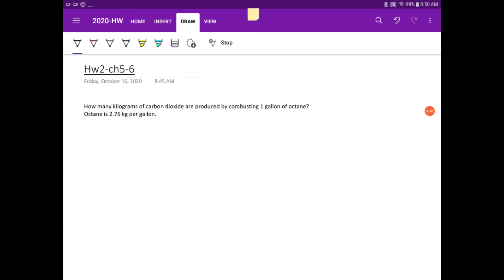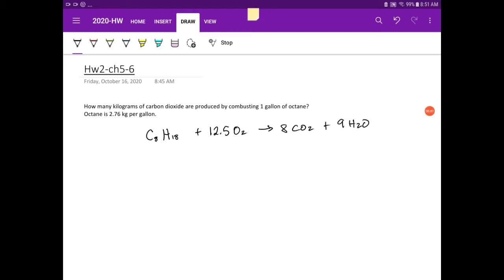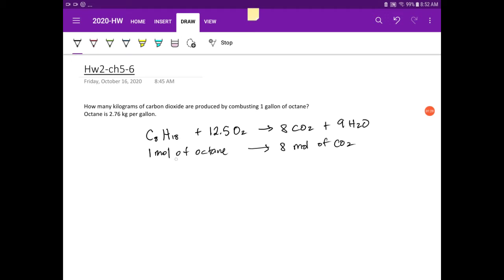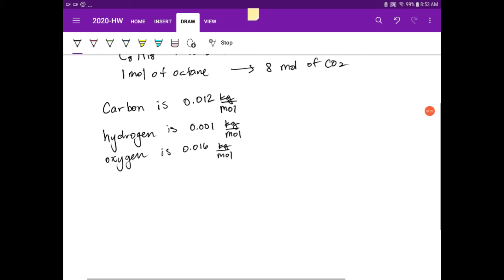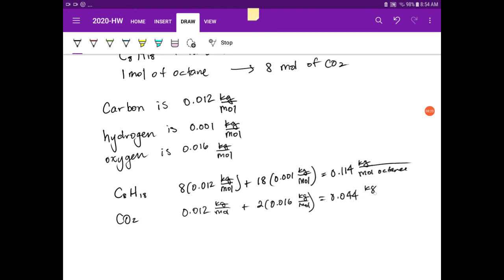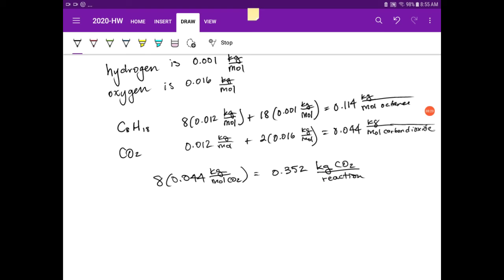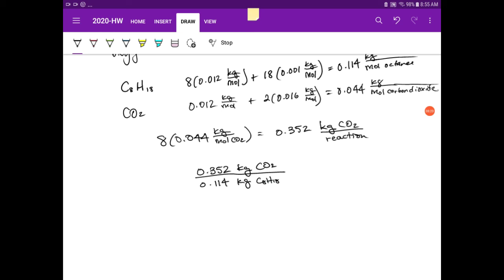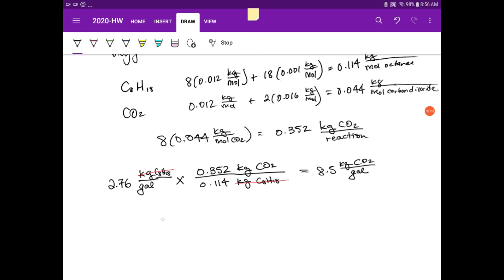How much CO2 is produced from 1 gallon of octane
calculate the mass of CO2 from a gallon of octane